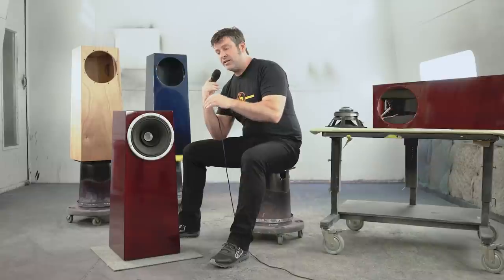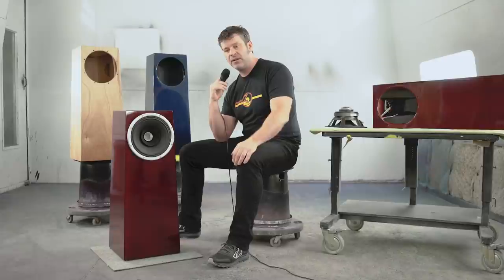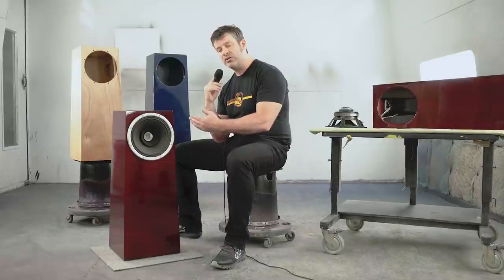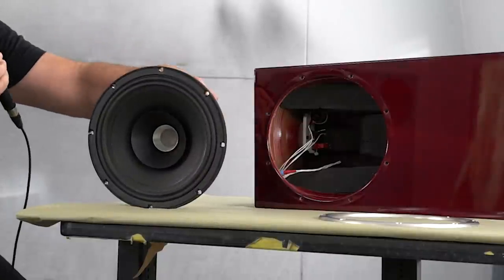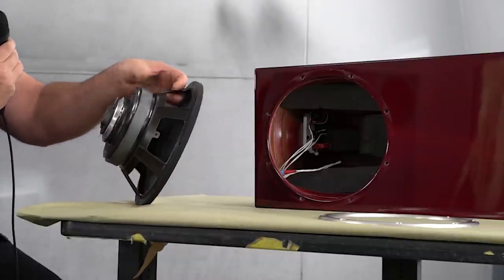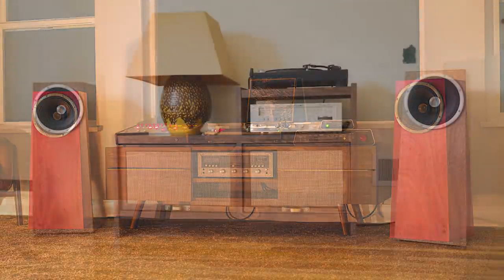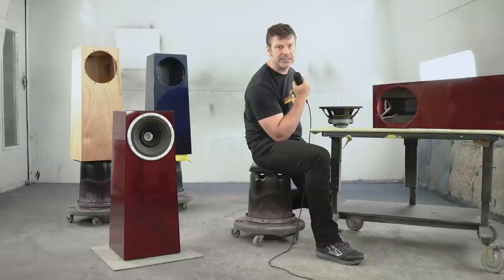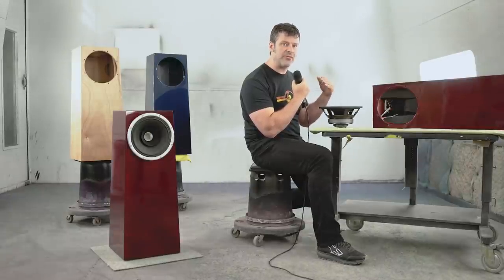Introducing the New Soul 6 Loudspeaker from Zu Audio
Zu Audio’s redesigned Soul 6 loudspeaker combines the build quality to rival the finest furniture with a sound that sets a new standard for what is possible within a modern form in an accommodating size. It’s what happens when design and engineering fall helplessly in love with the sonic promise and architecture of the classic Zu Soul.

How good is it? Possibly the best small to mid format floor standing loudspeaker yet. The Souls will amaze your ears, eyes, and your brain—and are built to do it decade after decade without losing one bit of their magic.

Zu Audio -  A revolution in American Hi-Fi.